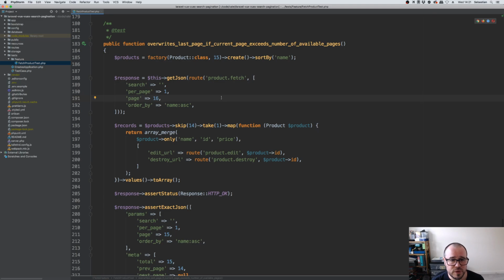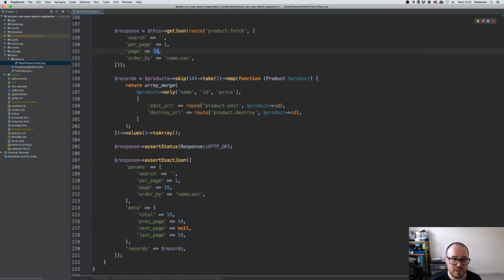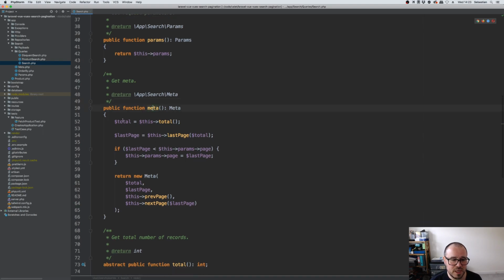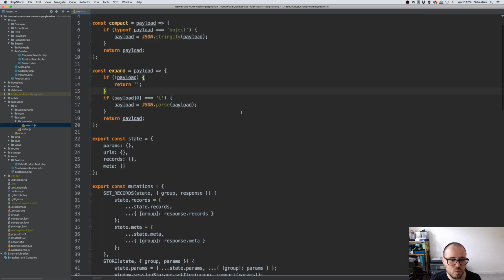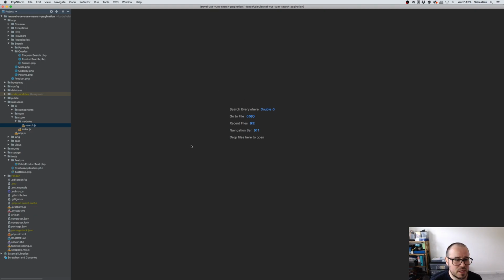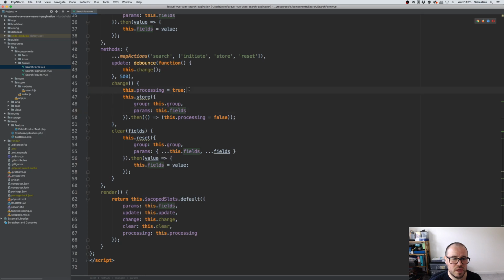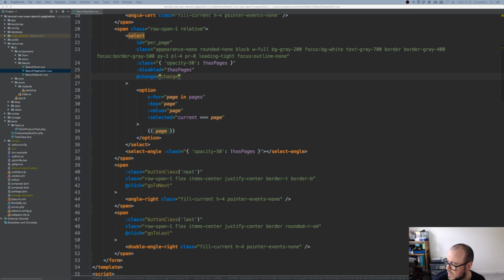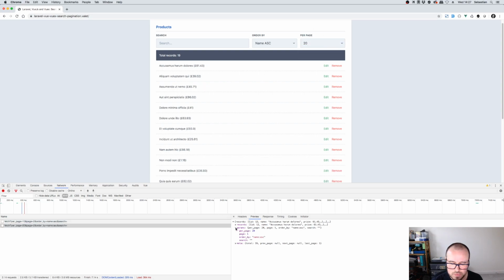Laravel, VueJs and Vuex: Search component with Pagination (Part 3b / fix)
This is just a quick fix video to the problem we've encountered in the final episode.